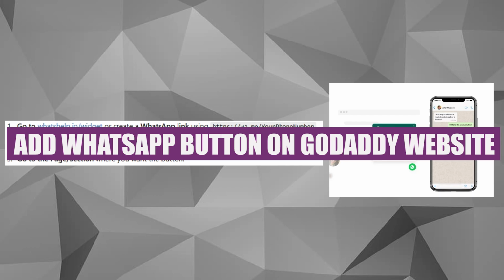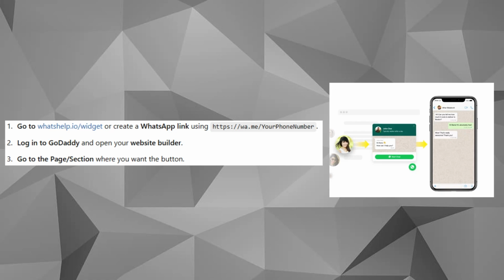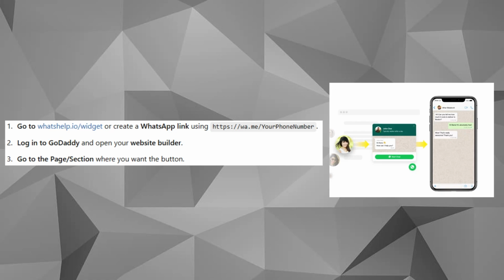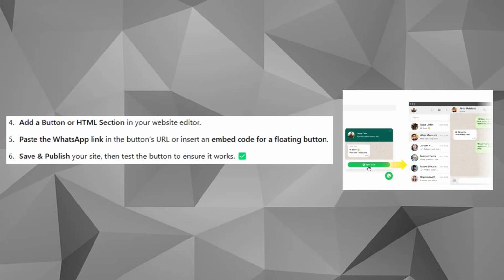HOW TO ADD WHATSAPP BUTTON ON GODADDY WEBSITE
In this tutorial, we'll guide you through the process of "HOW TO ADD WHATSAPP BUTTON ON GODADDY WEBSITE". We've broken it down into easy-to-follow steps to ensure you get the most out of it. this video is packed with valuable insights you won't want to miss. 🚀.  Make sure to watch until the end for all the key insights.